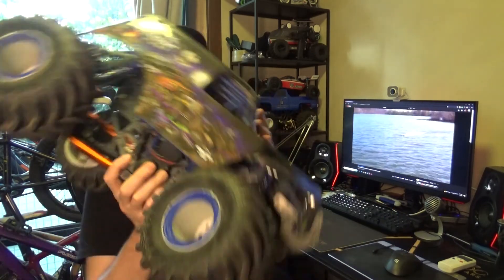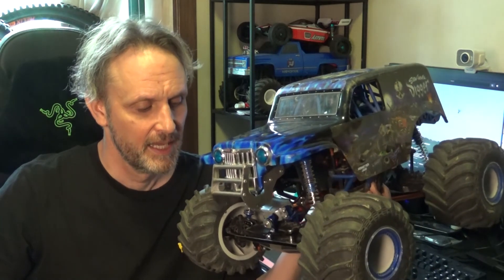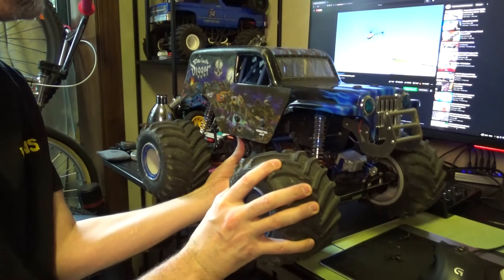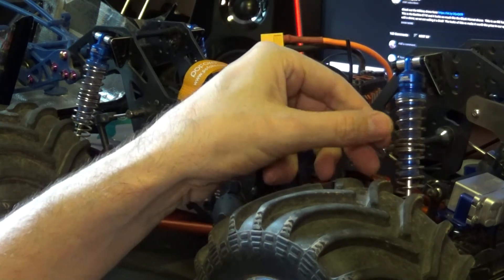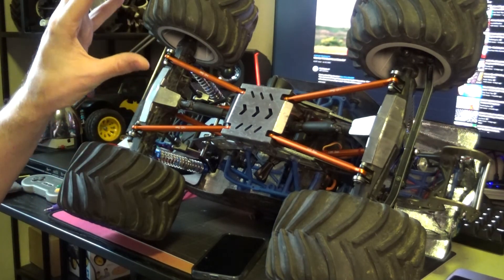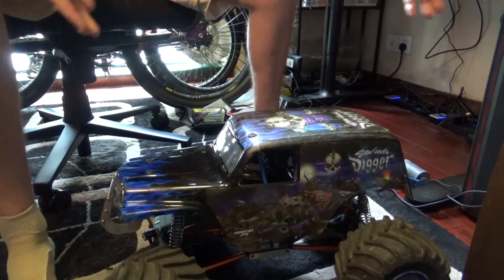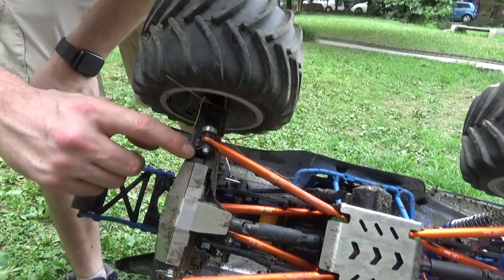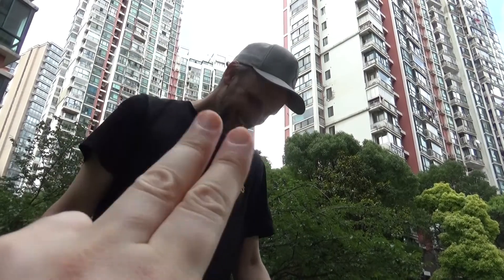Losi LMT Upgrades from GPM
Thanks!

In this video I review GPM's Shocks and Link sets for the Losi LMT Monster Truck.